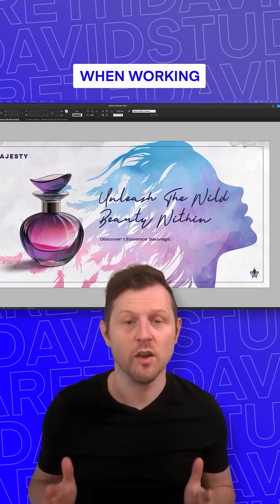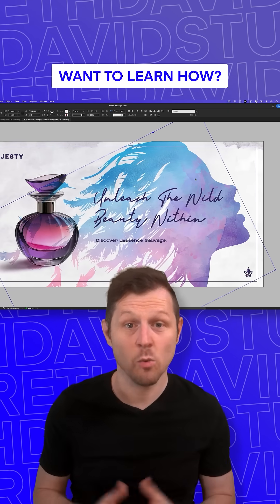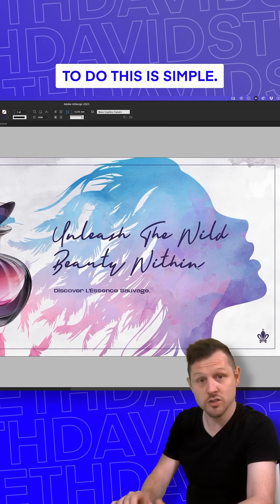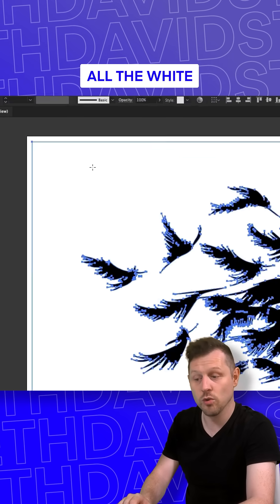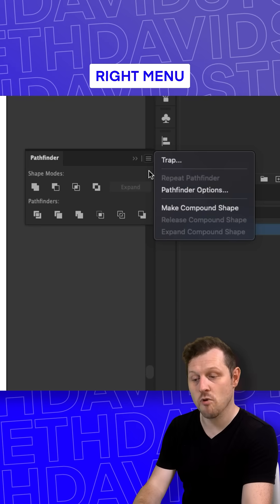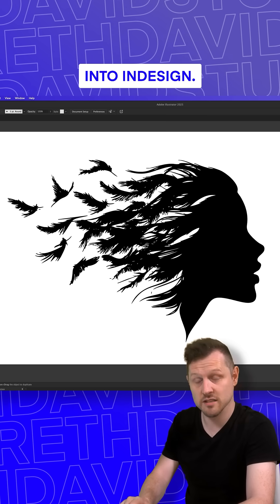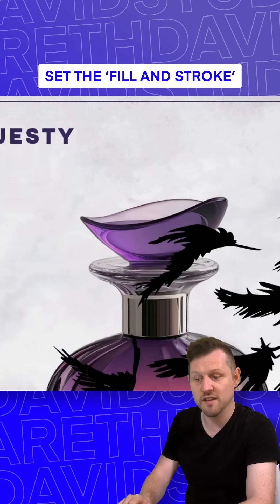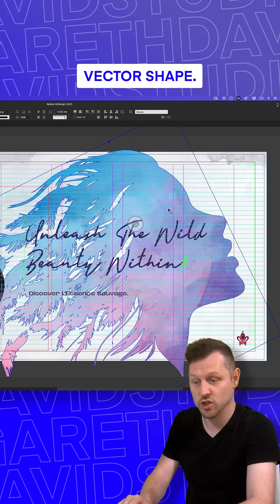Master Pasting Images into Custom Vector Shapes – A Quick Guide!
In Adobe InDesign, when working with images, you’re not only limited to the shapes you can build in InDesign

Did you know you can paste in custom shapes from Illustrator in seconds and use them as frames to place in images?

Want to learn how? Then check out this pro tip